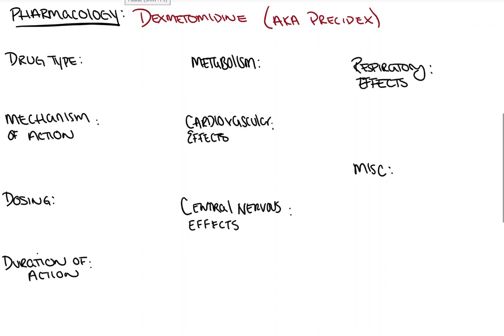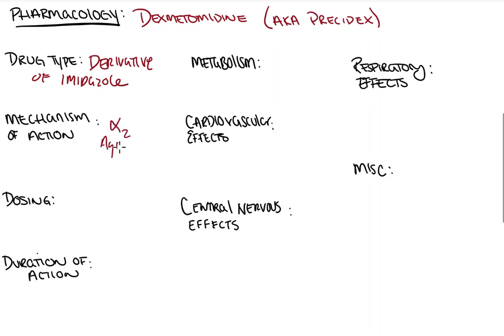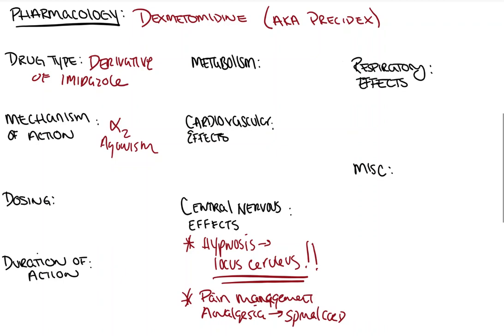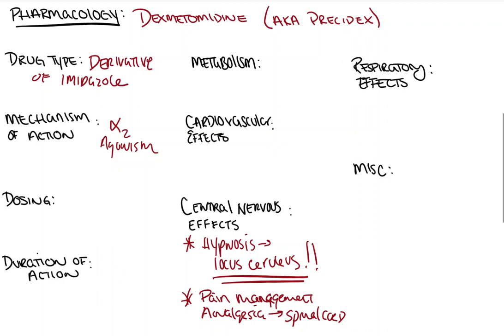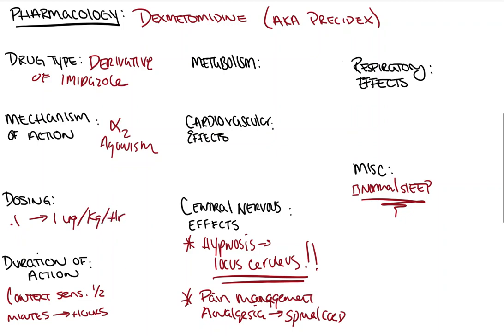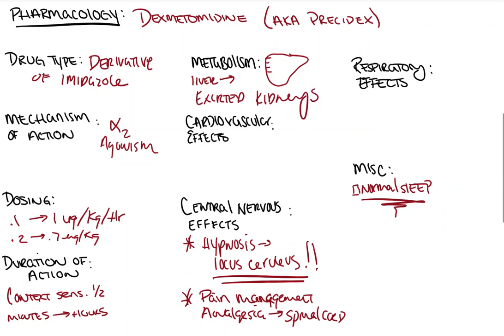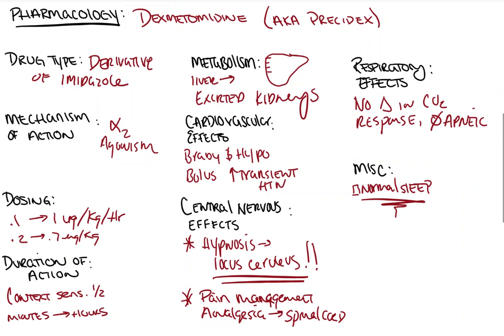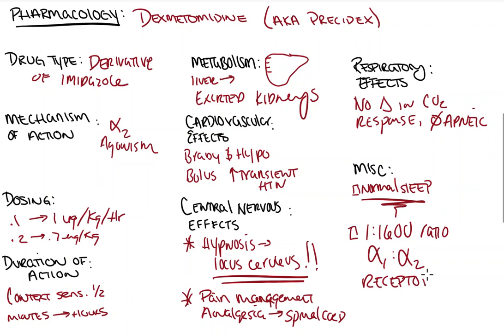Dexmedetomidine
Who knew this came from veterinary medicine. An incredible drug that causes analgesia and anesthesia, Dex has lots of good qualities. But is it the future of modern anesthesia? Come learn about one of the most popular drugs for sedation in the icu setting!